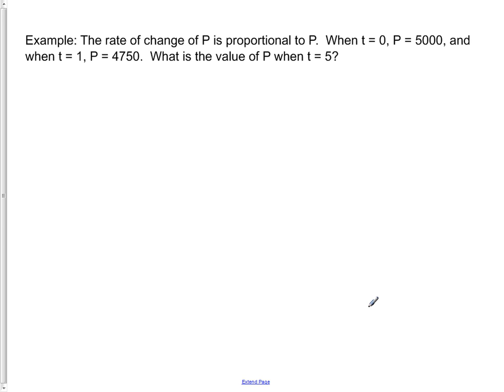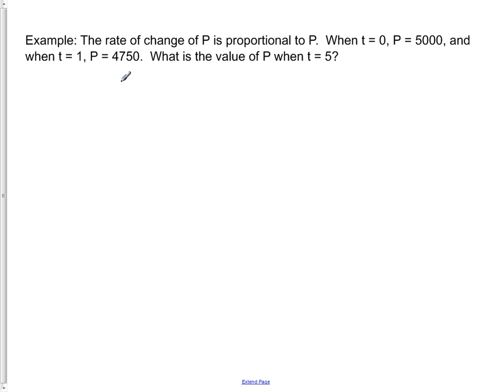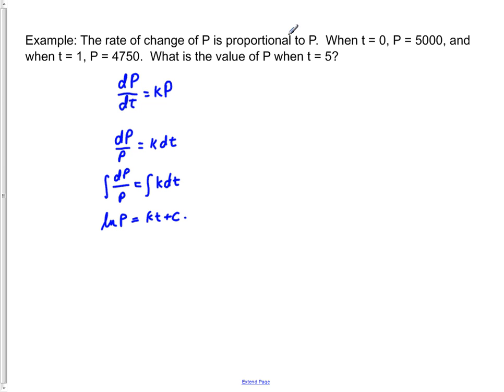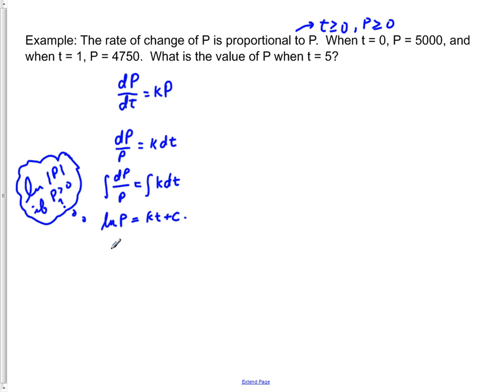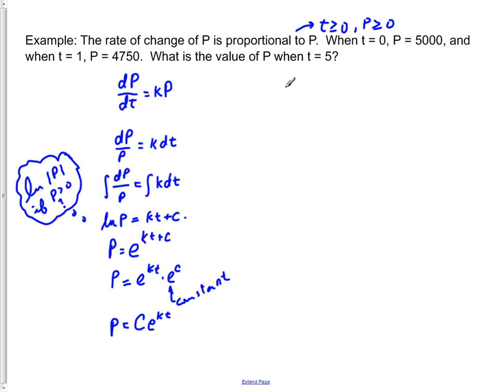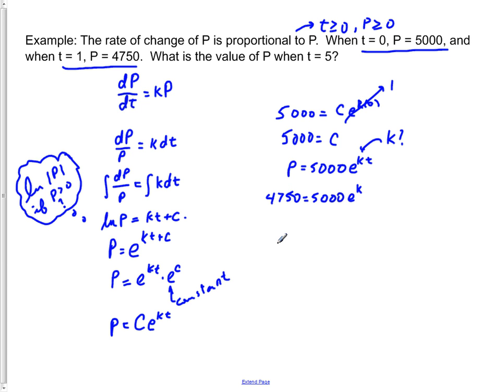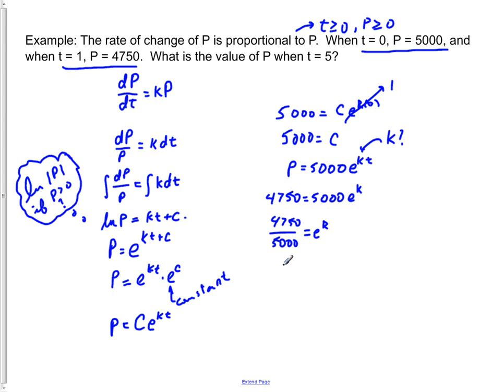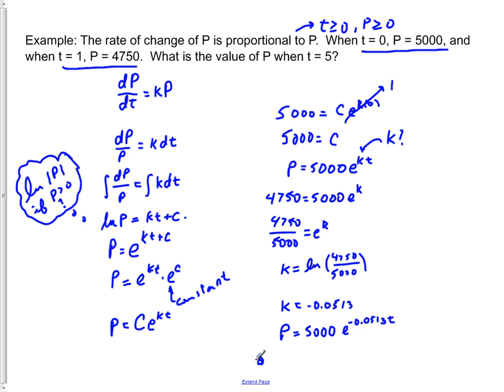6 2 DiffQ Growth and Decay C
Solving a differential equation given in the format "the rate of change of P is proportional to itself" example